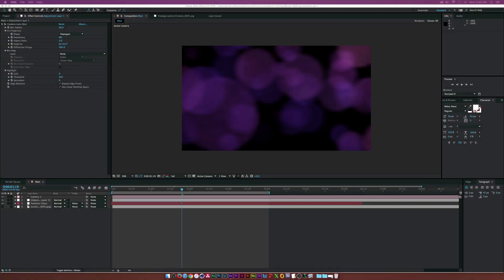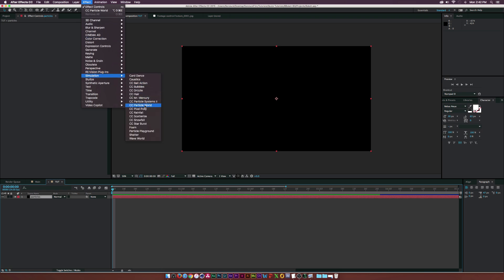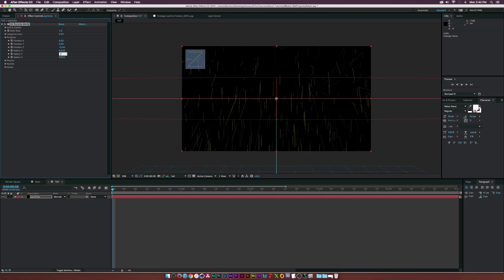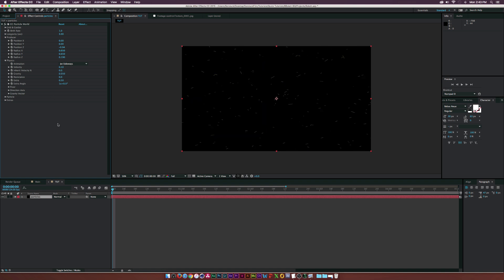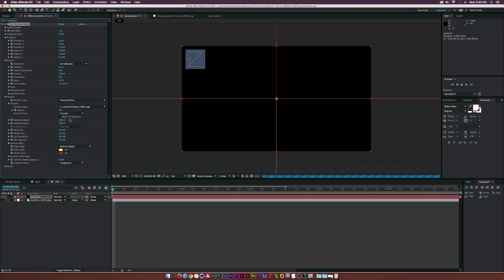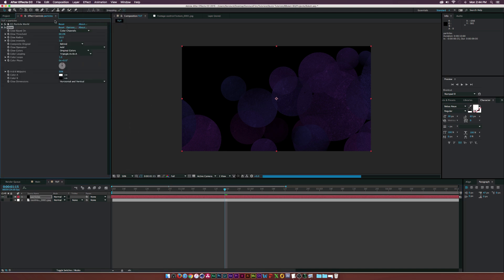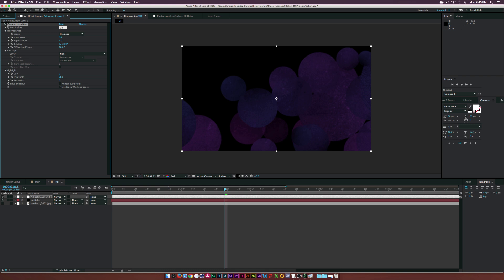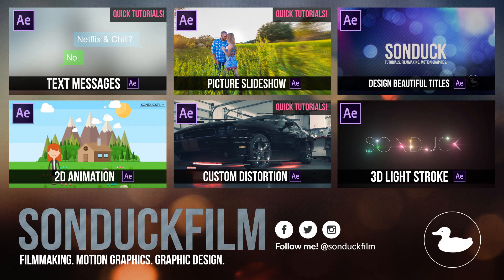Quick Tutorials: Bokeh Animation in After Effects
In this After Effects Quick Tutorial, we will create bokeh using CC Particle World. No plugins are required!

Script:
Create a solid and go to effect - simulation - CC Particle World. Move the layer inward until you see constant particles Set the birth rate to 1 and the longevity to 3. For the producer settings, set the position Z to - 0.94 and the Radius X&Y to 0.650. Set the Radius Z to 0.190. Under the Physics tab, change the animation to Jet Sideways. Set the Velocity to 0.10 and the Gravity to .010. Open the particle tab and set the particle type to Textured Disc. Drag in a texture into the timeline. Remember you can download this project file in the video description. Back to Particle World, set the texture layer to your texture and adjust the scatter settings. I’m using a value of 43. Set the birth size to 0.540 and the death size to 0.700. Change the brith and death color. Set the volume shade to 100%.

With our particles set, let’s go to effect - stylize - glow. Set the glow radius to 200, the glow intensity to 5. Glow Colors to A&B Colors and finally change the color of color A. Lastly, create an adjustment layer and go to effect - blur & sharpen - Camera Lens Blur.
Set the blur radius to 20. The shape to whatever you like, the aspect ratio to 2.0, the diffraction fringe to 500 and check in the edge behavior. Also, for an optional element, you can create a camera and animate unique movements.